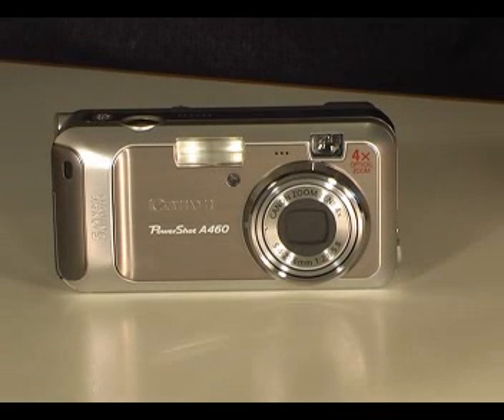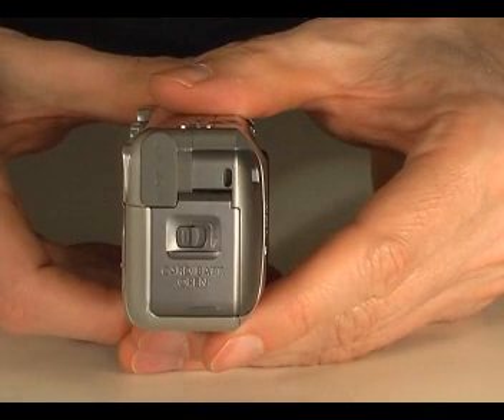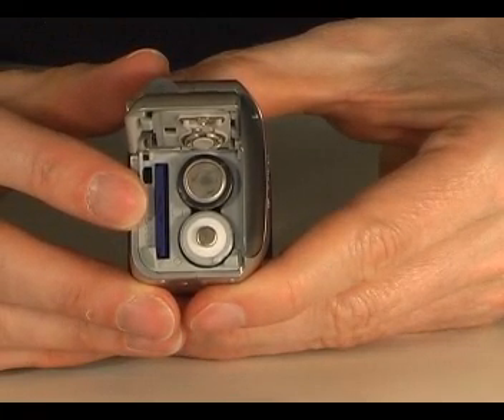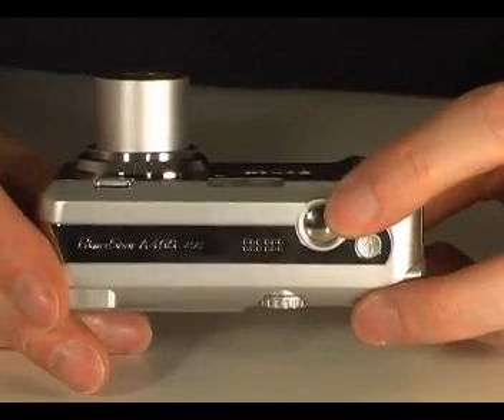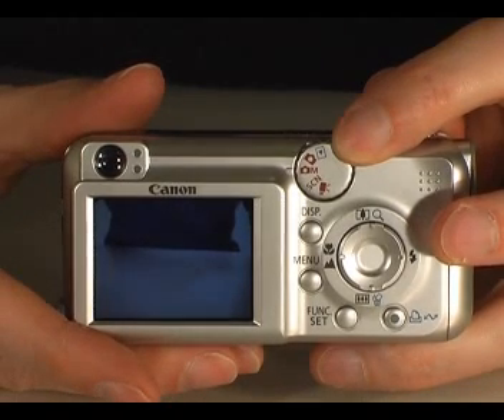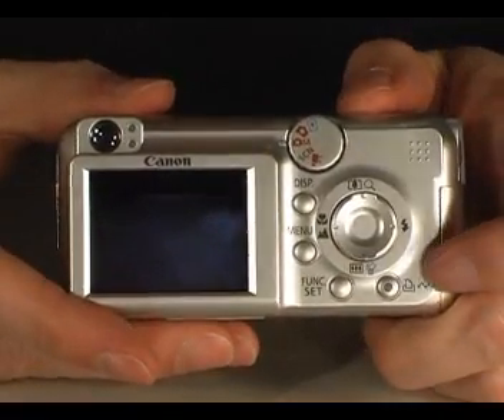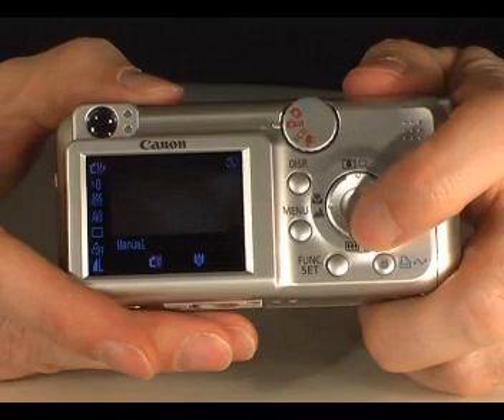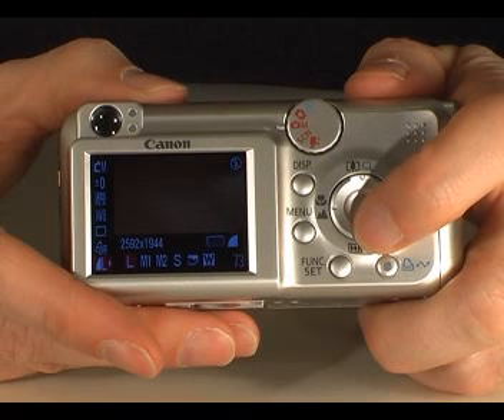Cameras.co.uk Guide to the Canon Powershot A460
The Canon Powershot A460 is a relatively inexpensive digital camera. It is aimed at someone looking for a point and shoot digital camera who does not want to break the bank. It has five megapixels and a four times optical zoom lens.